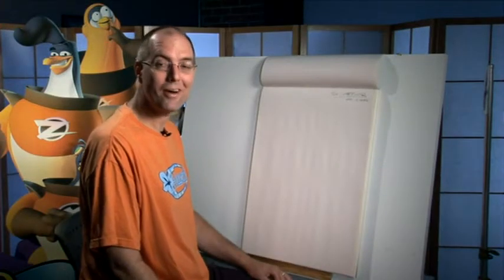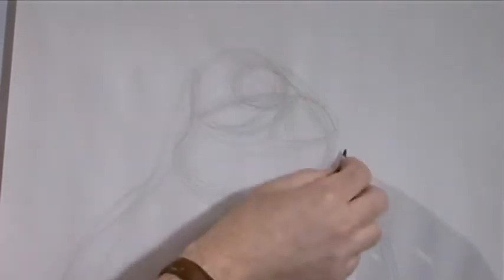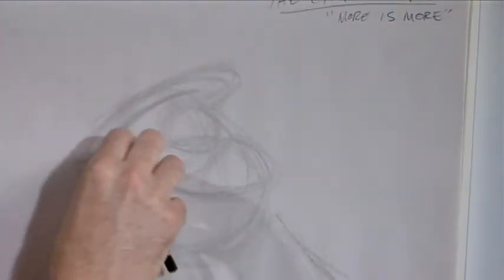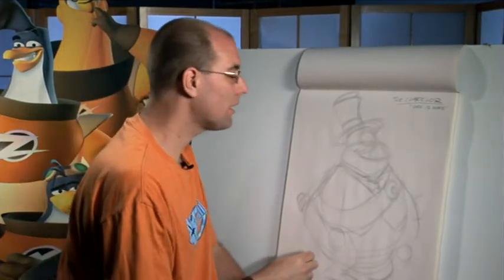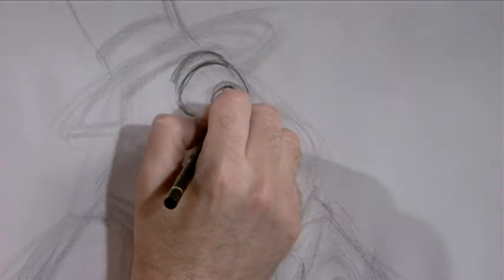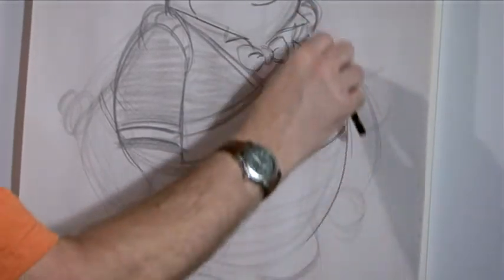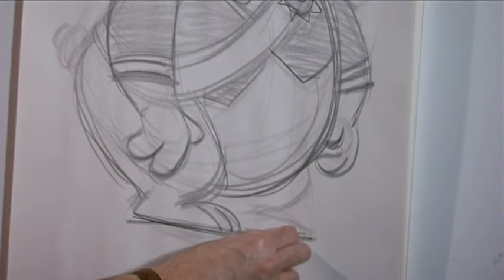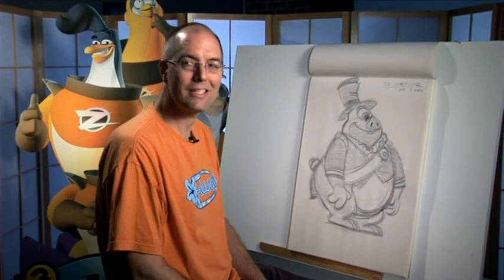3-2-1 Penguins!: How to Draw The Chancellor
I reuploaded this for quality purposes.

SOURCE: 3-2-1 Penguins!: Save the Planets! (2008 DVD)

3-2-1 Penguins! is property of Big Idea and NBCUniversal.